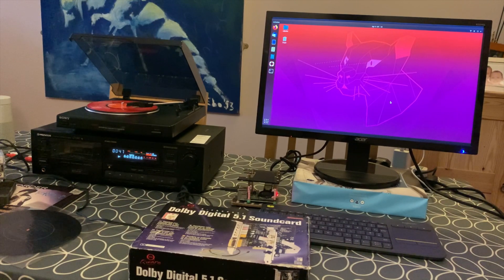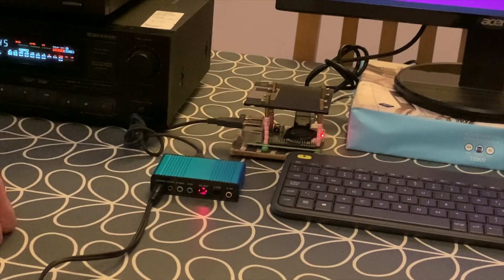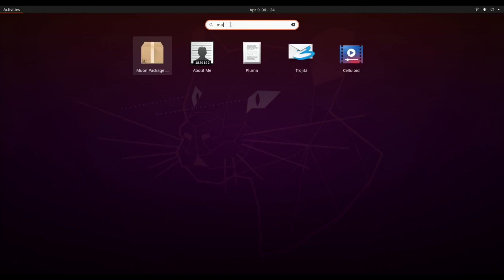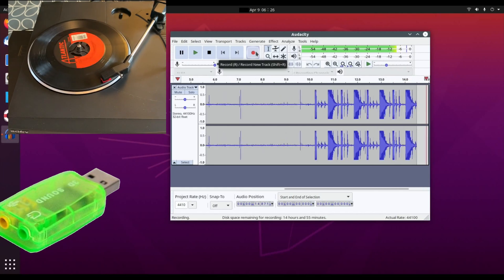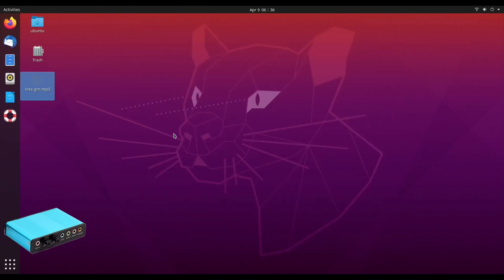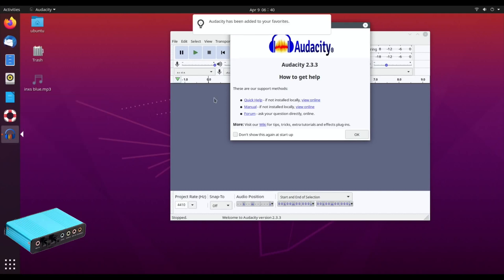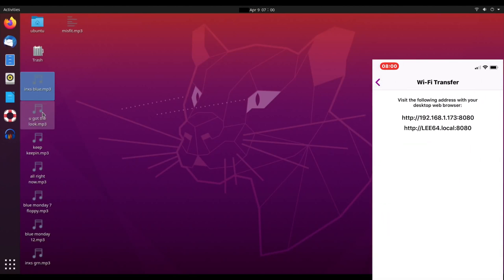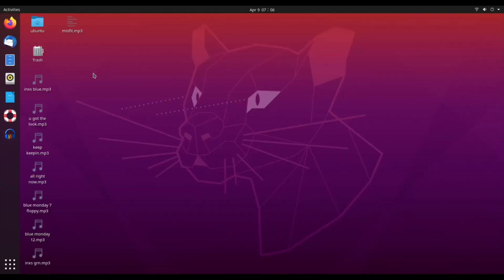Raspberry Pi 4 Archiving Vinyl Records & cassettes. transferring to iPhone, Ubuntu 20.04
The whole track is in this video in Wav format Raspberry

Ubuntu 20.04 beta
Overclocked to 2Ghz

Audio cables & equipment

Sony PSJ20 turntable
Phono coupler
Phono to 3.5mm cable
Pioneer CT-447 cassette deck

Installed Audacity with muon package manager

99p soundcard Link eBay

Better blue usb soundcard I couldn’t find my purchase but this looks the same.

All 100 plus of my Pi videos are here Raspberry Pi 4 Raspbian and more

My previous Ubuntu 20.04 beta video with graphical user interface and a download of Ubuntu with gui